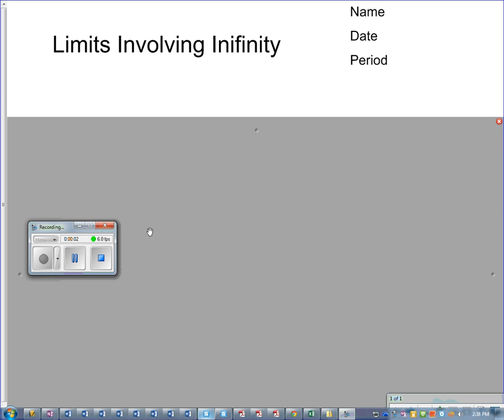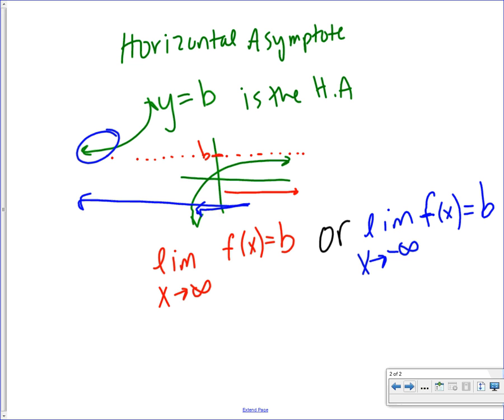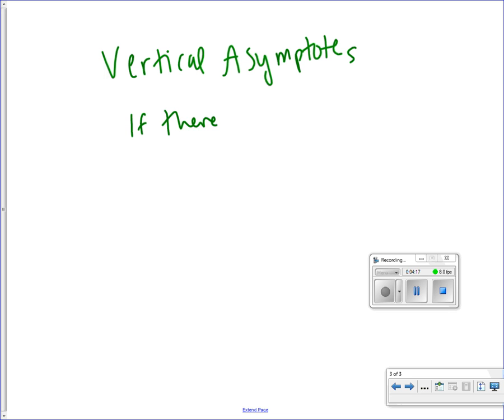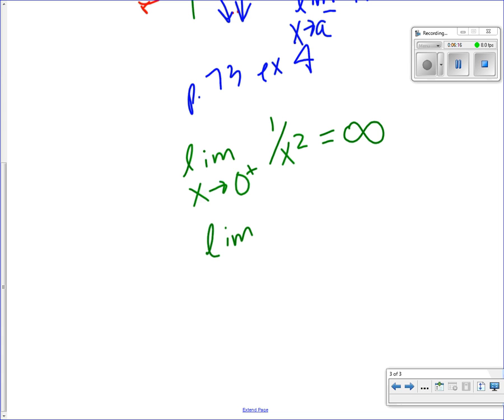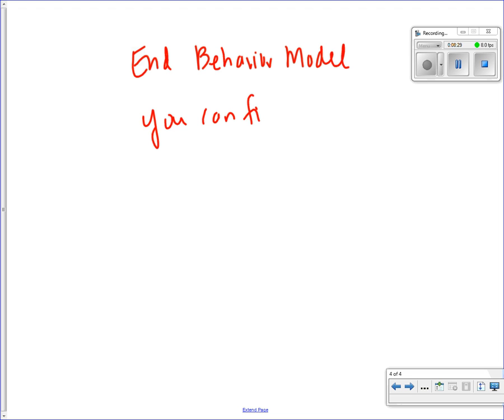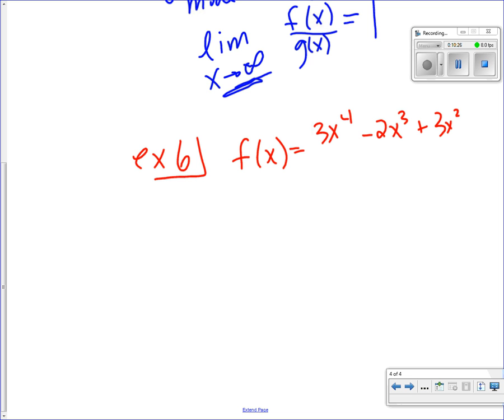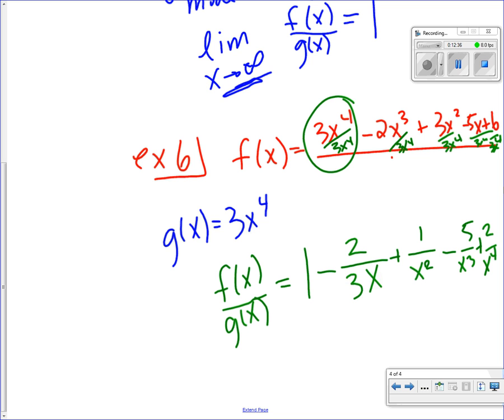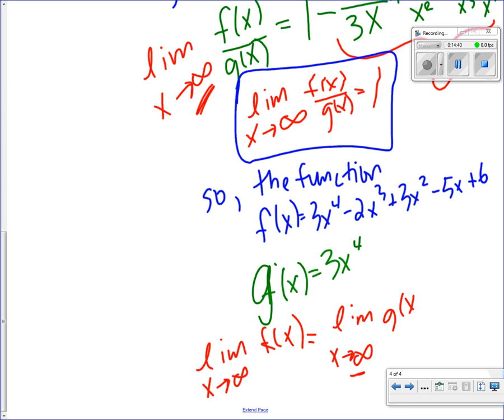Limits at Infinity